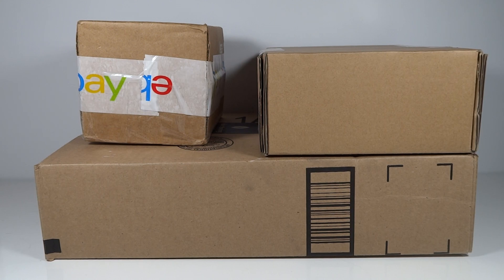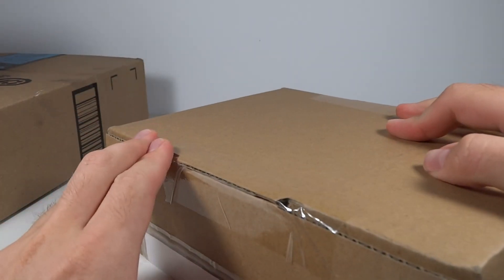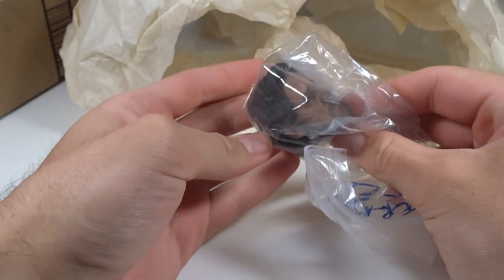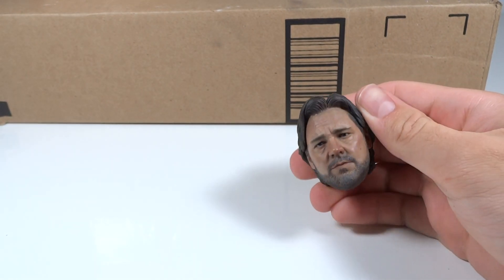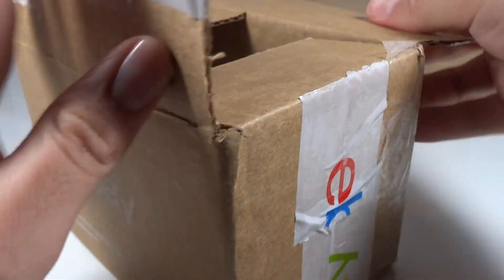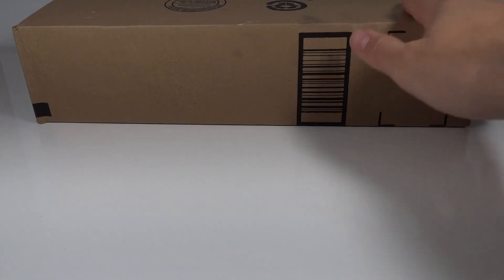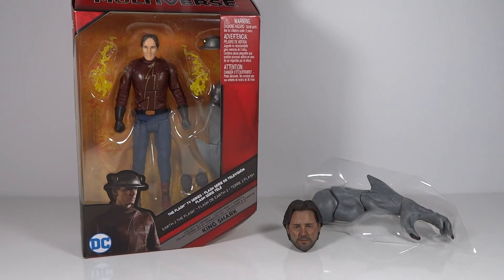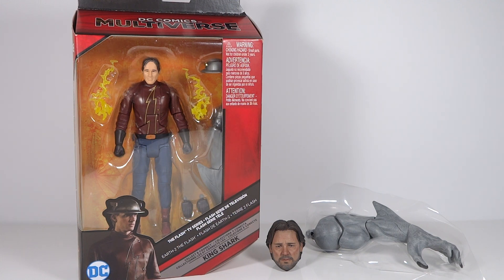86th Figure Unboxing Review (Mattel Multiverse & The Mummy)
MrTransformers96's 86th Figure Unboxing Review (Mattel Multiverse & The Mummy)